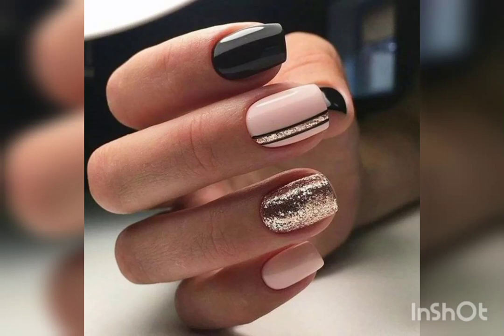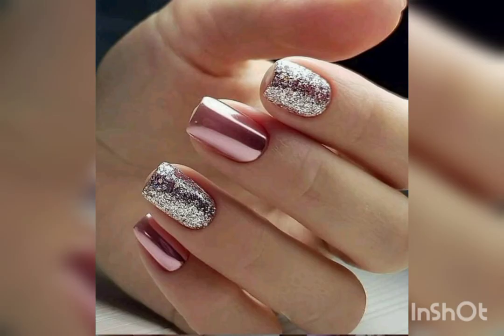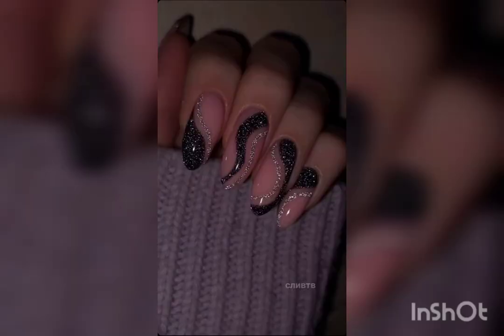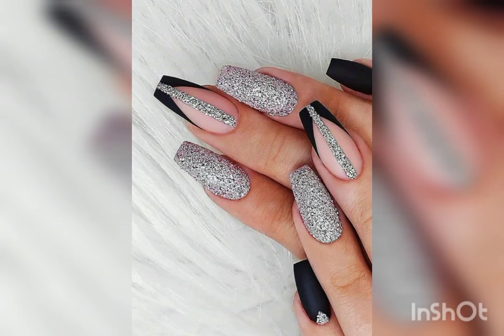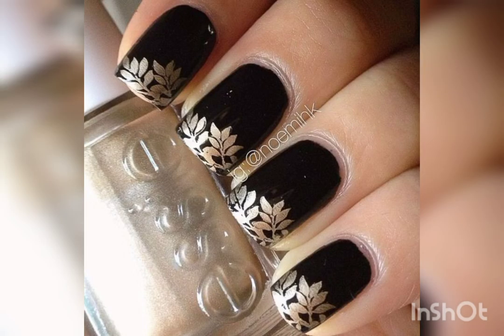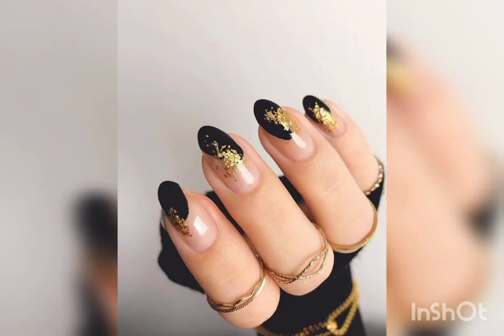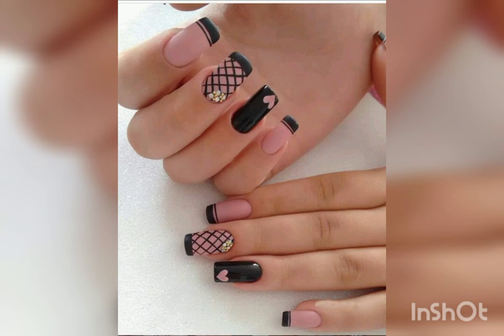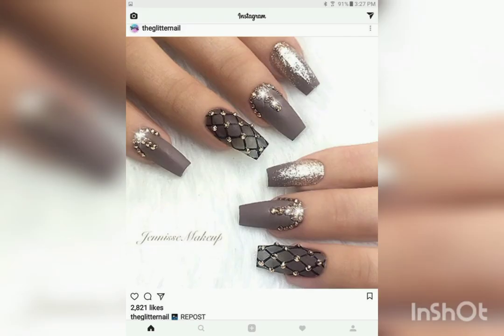New year's nails art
new year nails
new years nails
new year s nails
new years nail designs
new years nail art
new years nail
new year nail ideas
new years nail ideas
new year nail design
new years nails design
new years nails gel
new years nails acrylic
new year nail
new years nails acrylic glitter
new year nails ideas
new year nail designs
new years nail design
new year nails design
new year nail design 2022
new year nails design 2022
new years nail designs 2022
new year nails design 2023
new years nail designs 2023
new year nails gel
new year nails acrylic